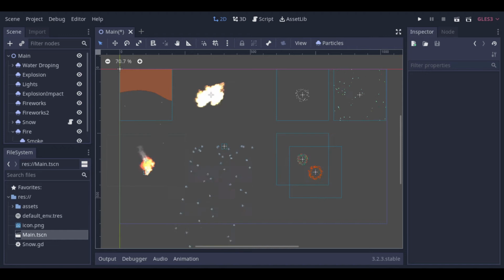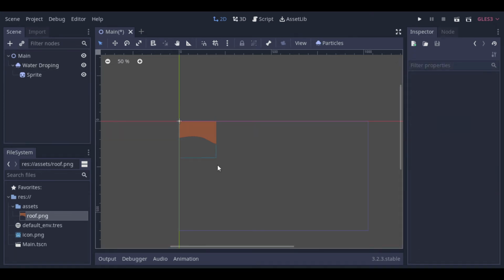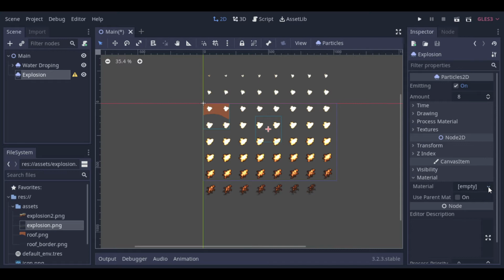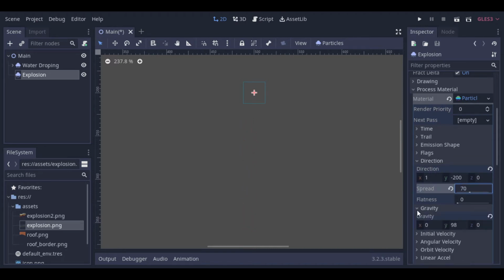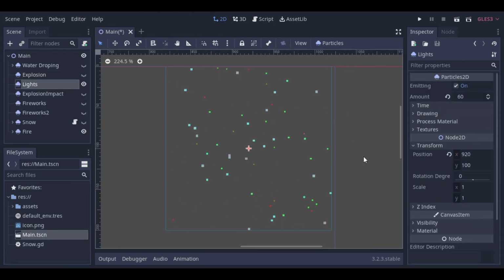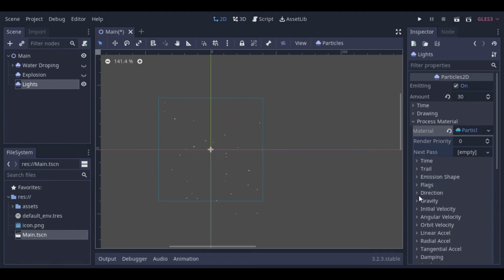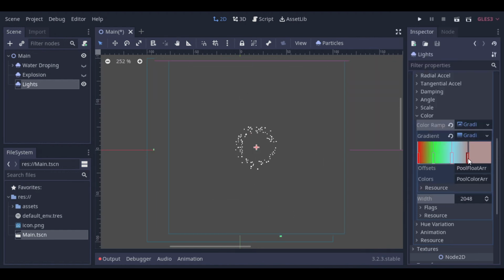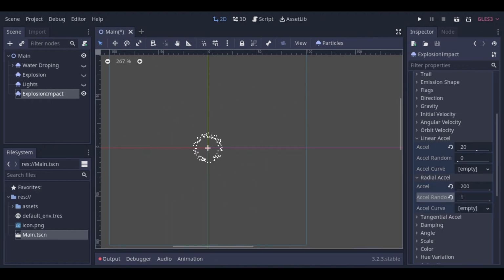Particles in Godot with examples! (Part 1)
Hello! In this vídeo we will see how we can make some effects using particles in Godot Engine.